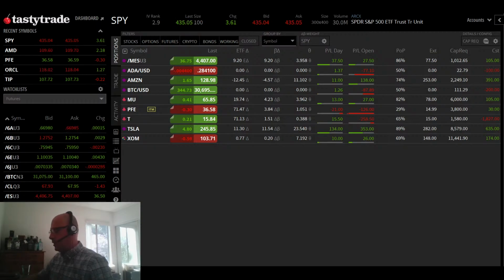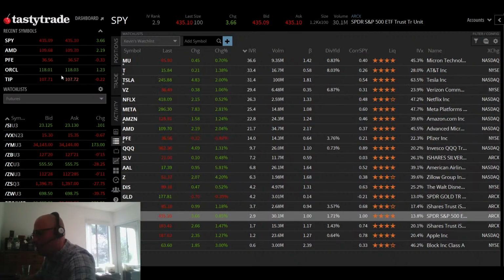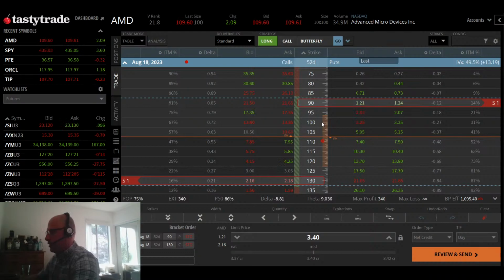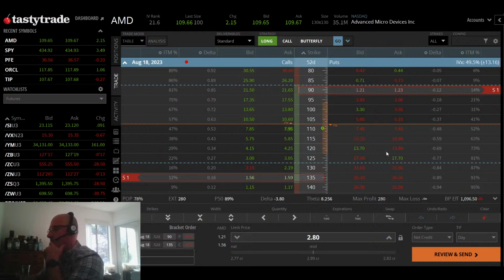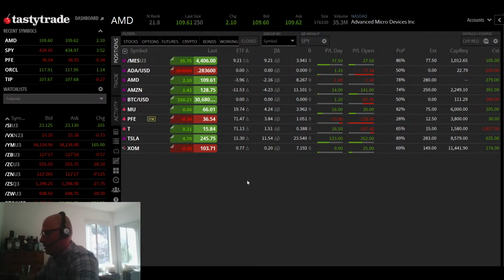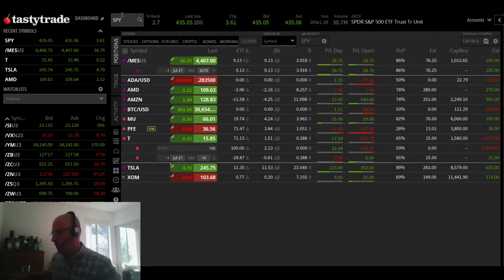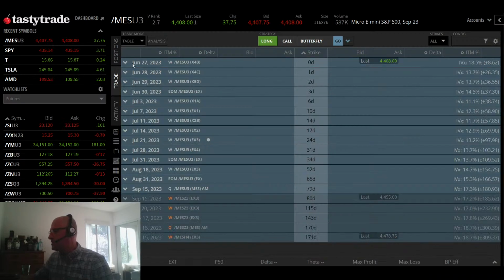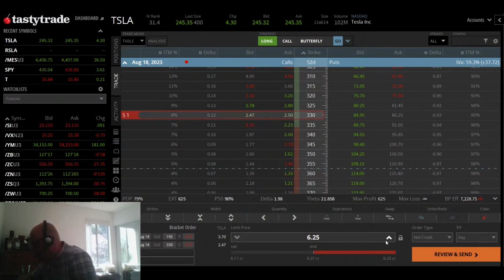Q&A: Setting up Short Strangles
In answer to  a viewer question, I go over what I look for in determining if an underlying has gfood liquidity in the options.